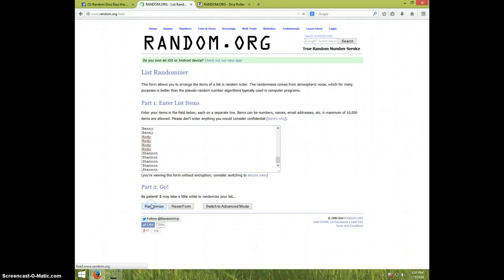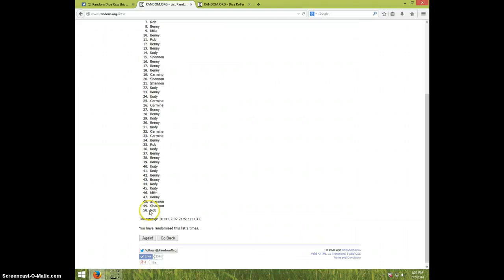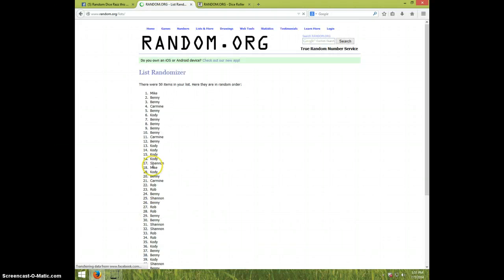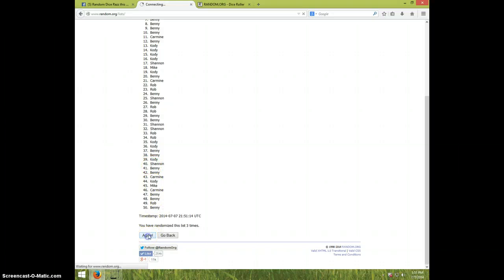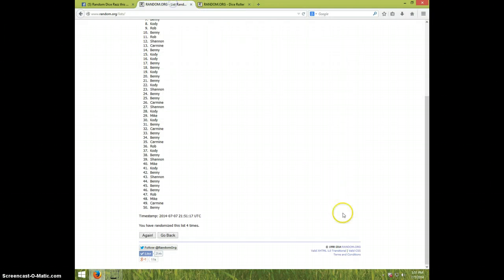LACY CHROME AUTO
EDDIE MANCINI